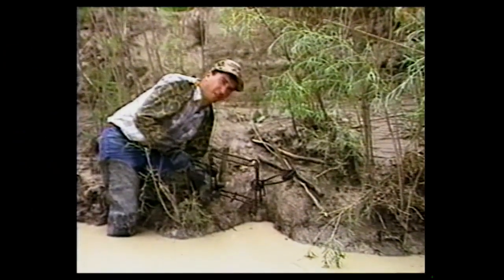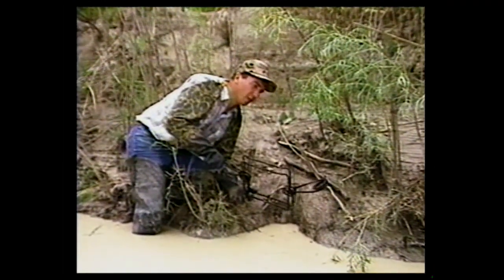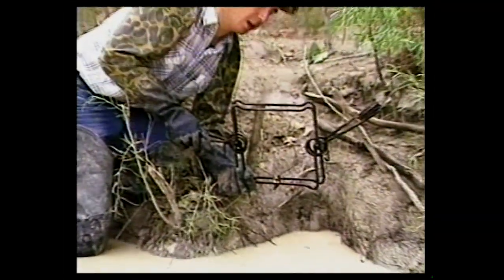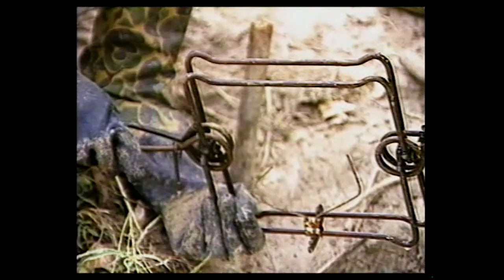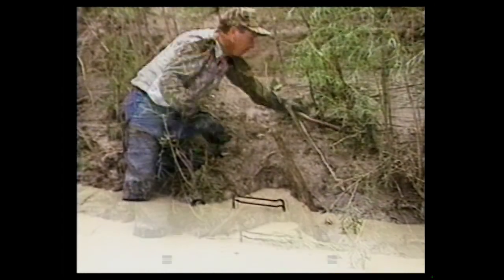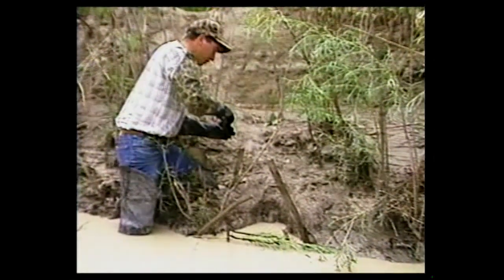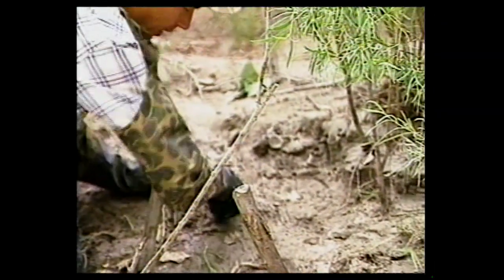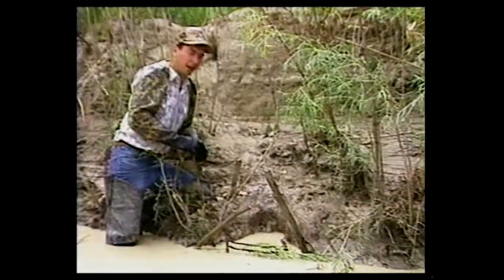Old School: Setting Up A Conibear Trap For A Beaver Creek Set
Tom Miranda sets up a conibear trap on a Beaver set near a Creek.